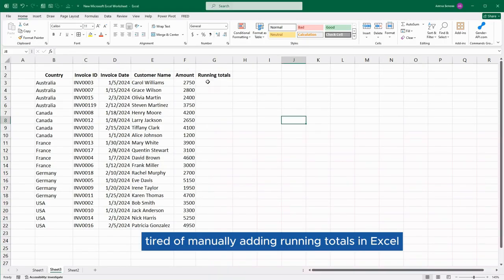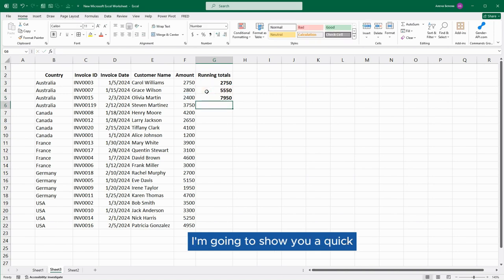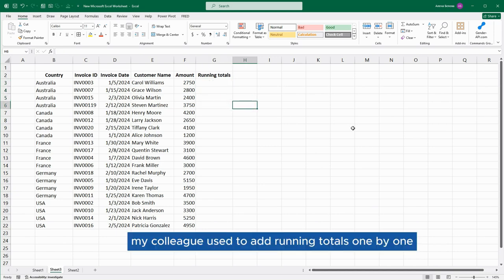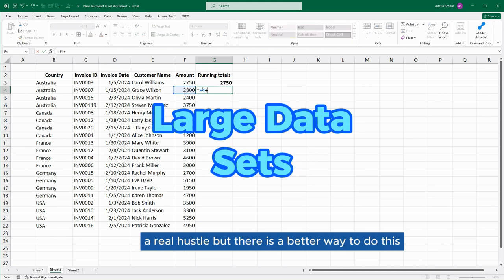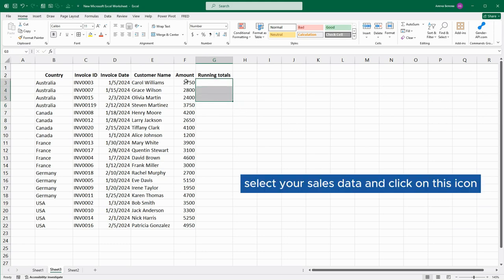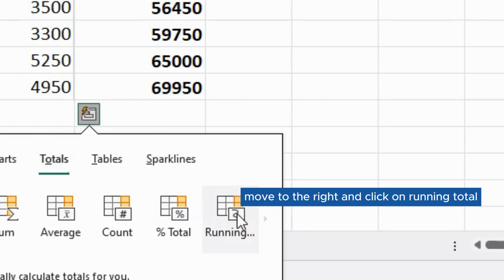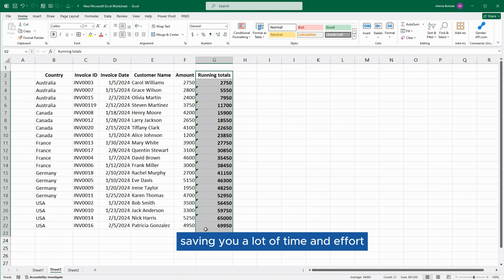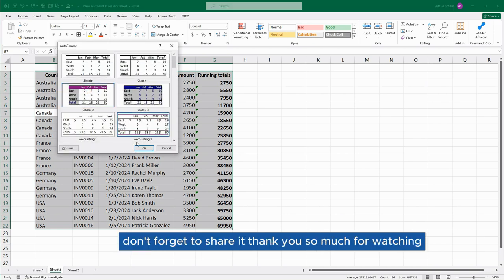Running totals in Excel | Tips & Tricks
Impower your Excel Skills 🙂♥